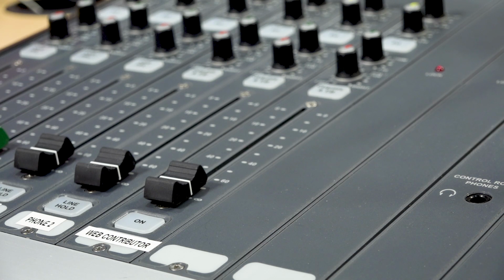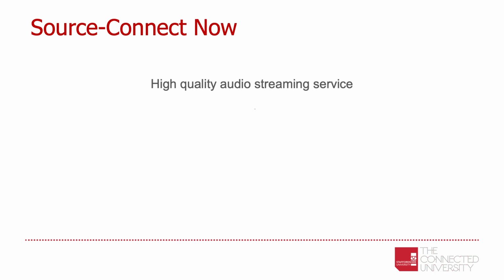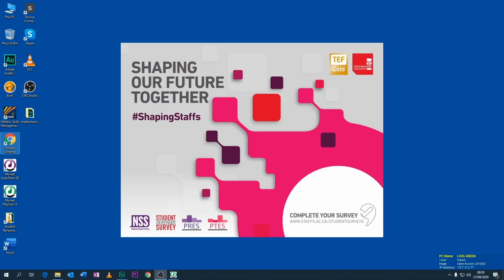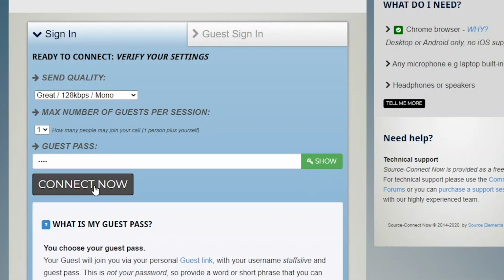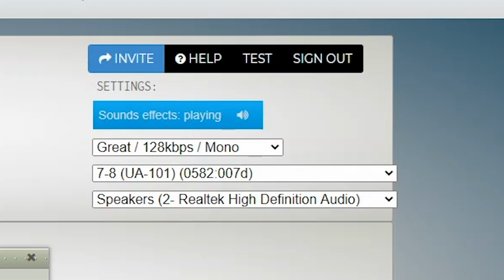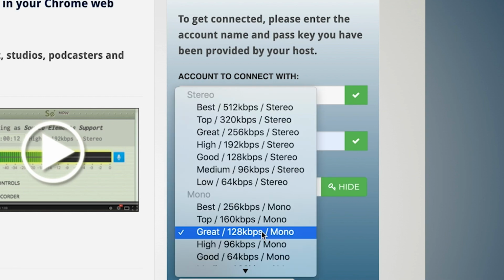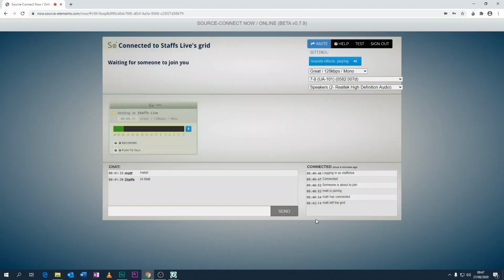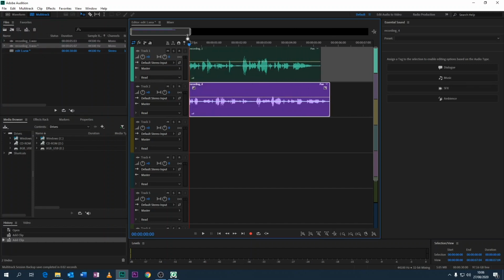Radio Studios: Web Contributors